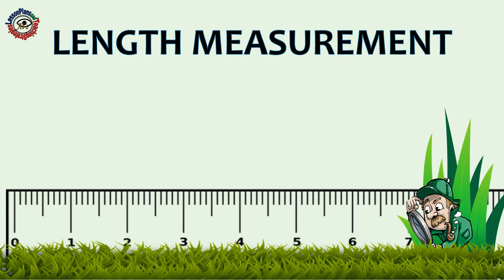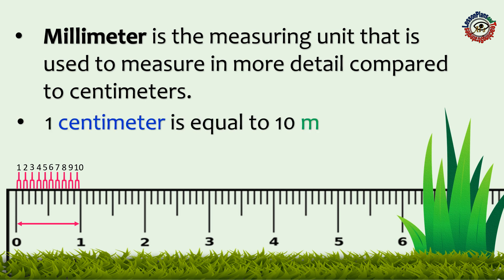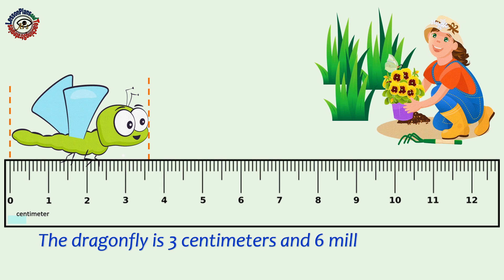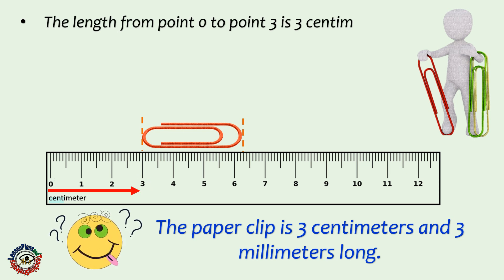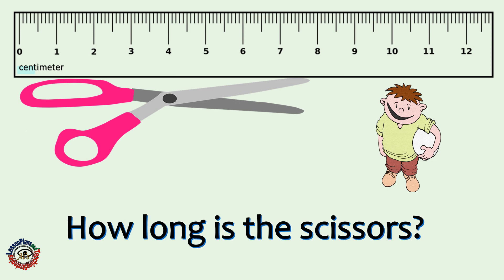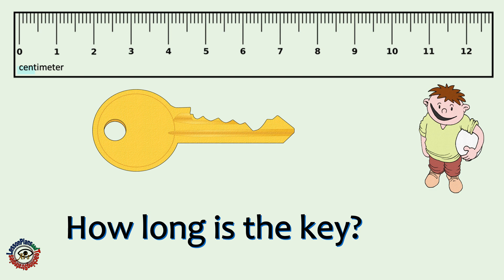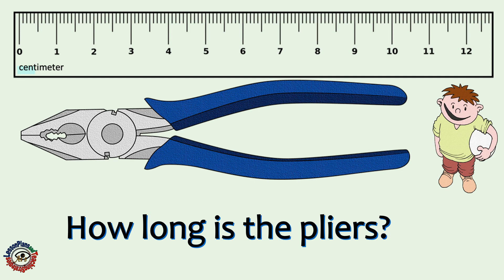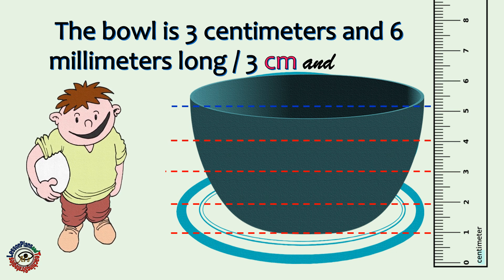Length Measurement in Centimeters and Millimeters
In this video you will learn how to measure length in centimeters and millimeters. This is also a lesson connected to our previous lesson about length measurement in meters and centimeters.